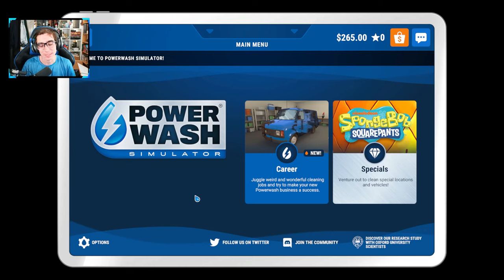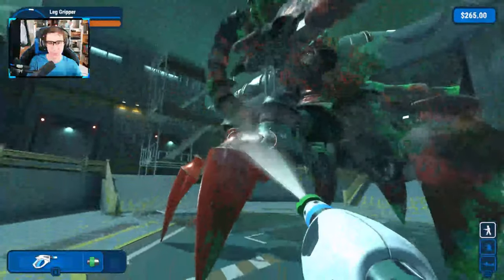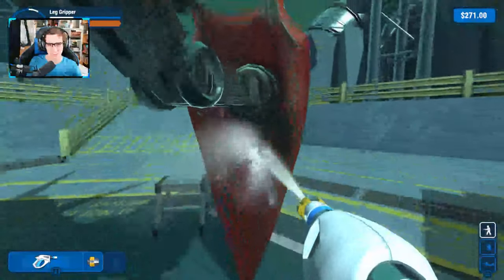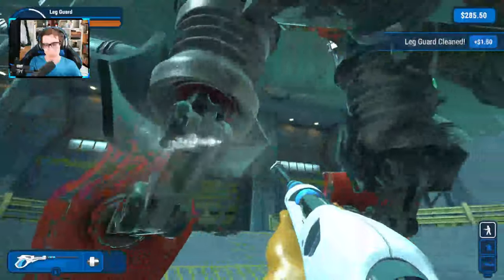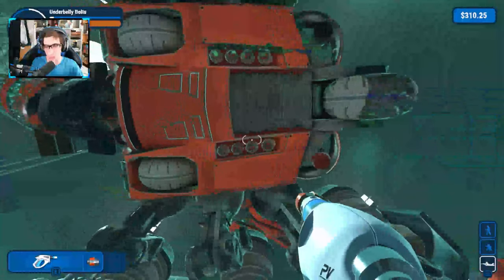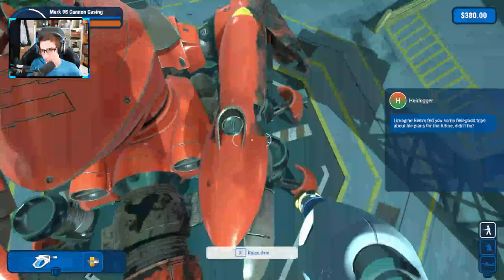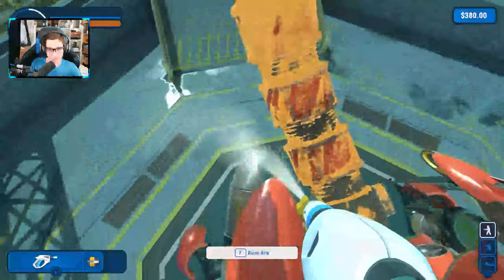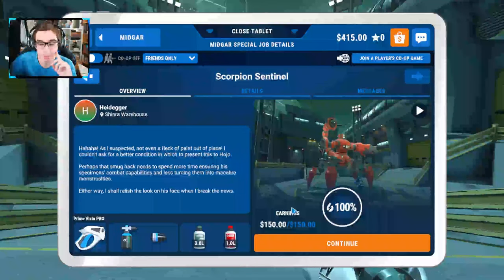Cleaning The Scorpion Sentinel | Power Wash Sim Ep 3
Today We Are Cleaning The Scorpion Sentinel From The FF Series. Hope you All Enjoy.